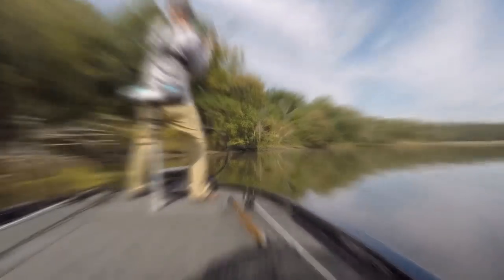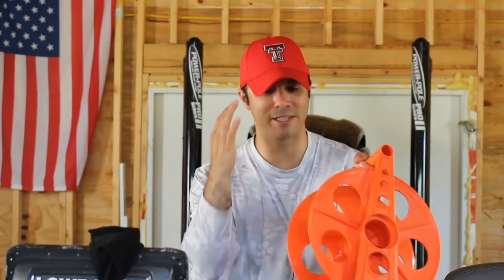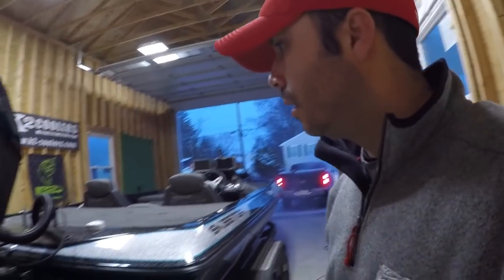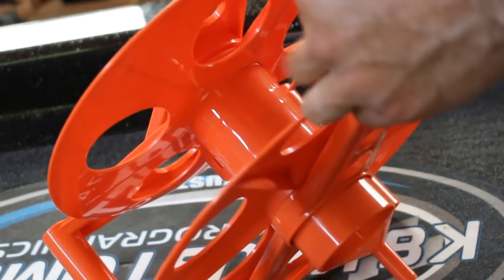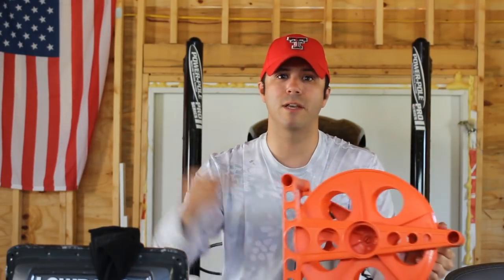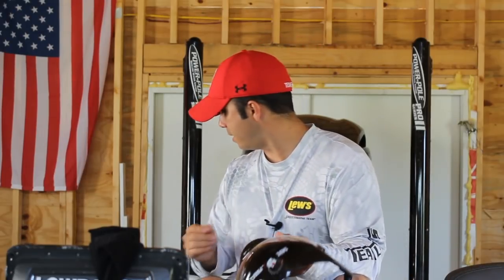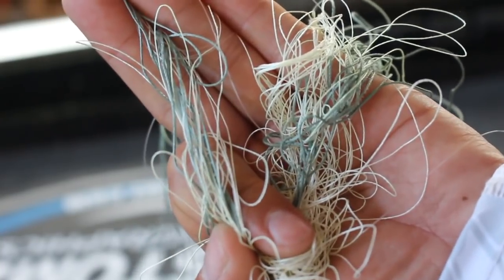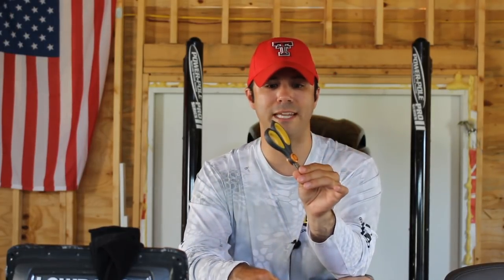MUST HAVE ITEMS When Buying A Boat For Bass Tournaments & Travel!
for awesome hydrodipping work! They did my lowrance covers and they are SWEET!

PRODUCTS in THIS VIDEO:
Extension Cord Roller $9.95
Motorola Baby Monitor REVIEW COMING!!
SAVE PHACE MASK -- $52
SAVE PHACE GOOGLES
OAKLEY GOOGLES --$150
Fishing Scissors (same as quantum)--$18

Best Bass Fishing Jig Around

how to catch bass on lakes
how to catch bass on ponds
how to catch bass in rivers
Kayak bass tournaments
Kayaking for beginners
Fishing challenges
Fishing videos
Kayak Camping Videos
Plastic Worm Fishing Techniques
Kayak Fishing Setup
kayaking gone wrong
kayaking fails
funny kayaking